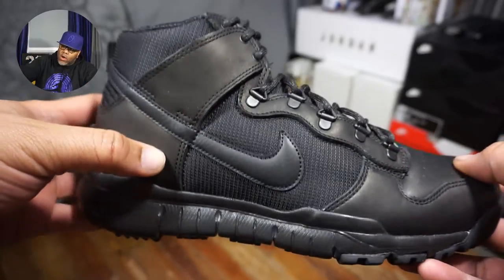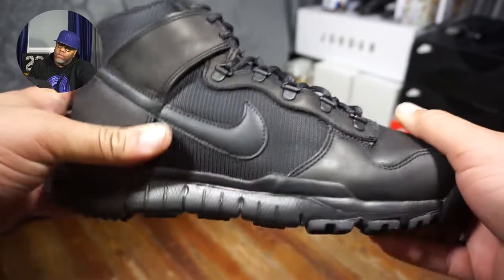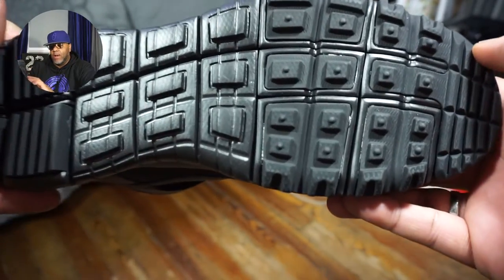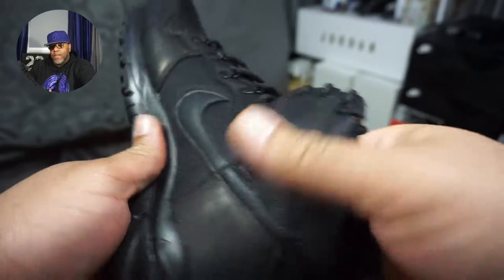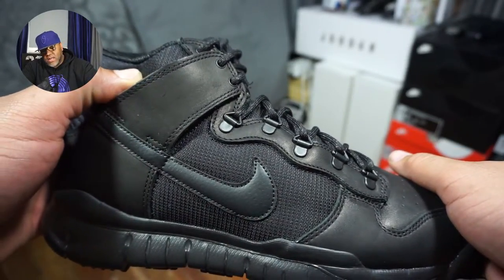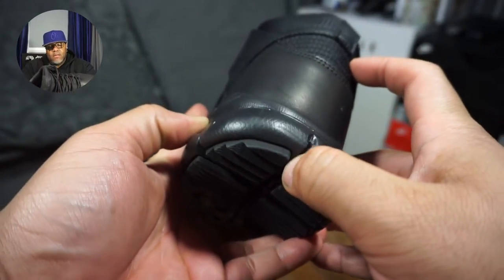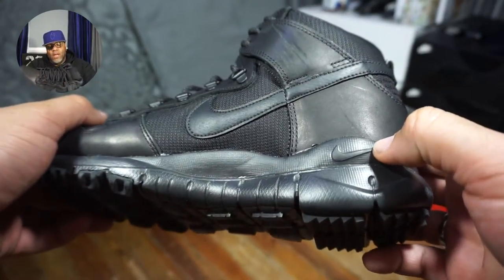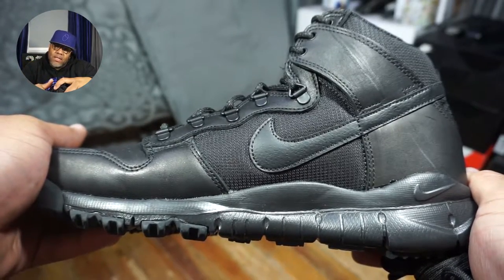Nike SB Dunk High Boot Review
Tune in as we take a look at the Nike SB Dunk High Boot

If you’re all about accessories such as watches, sunglasses or bracelets, you should stop by our LD Accessories channel

If photography is your thing, check out our photography channel where we talk about gear, topics around photography, photography news and even interviews with various photographers